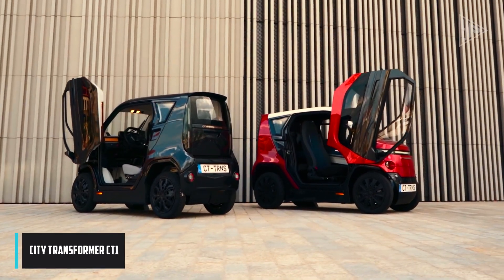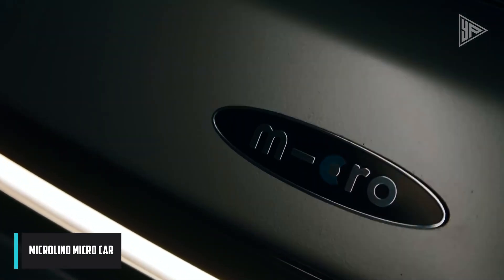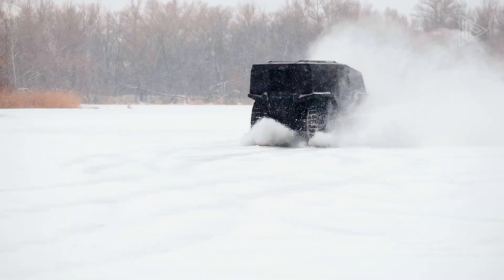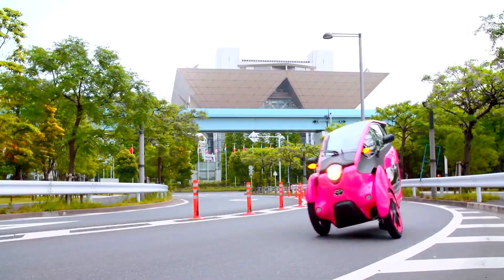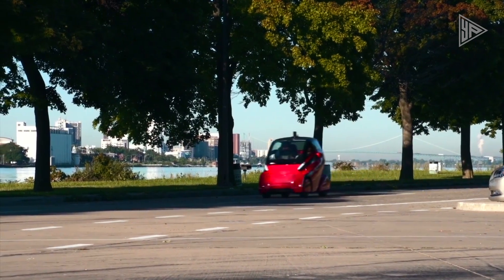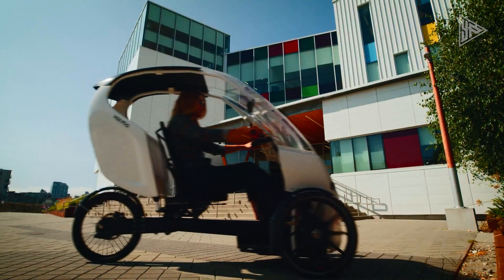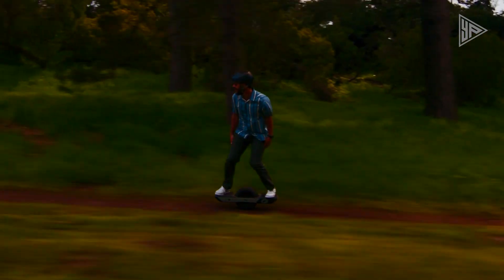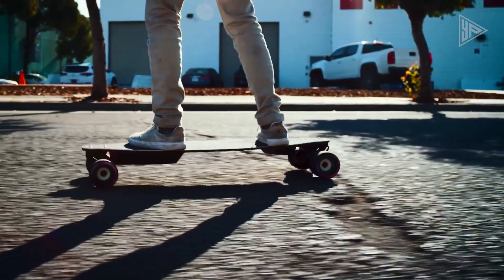10 Future Transportation Vehicles That Are Next Level | Y-Tech Play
Get ready to be amazed! Check out this video to see 10 future transportation vehicles that will take transportation to the next level. Learn more about the most advanced forms of transportation available today.

Chapters :

00:00 Intro
00:15 City Transformer CT1
01:19 Microlino Micro Car
01:59 Atlas ATV
02:53 Toyota i-Road
03:45 Chevrolet EN-V
04:43 Metro Max Plus
05:27 Veemo SE
06:19 OneWheel Pint X
06:55 RowBike V1
07:29 Boosted Board Mini